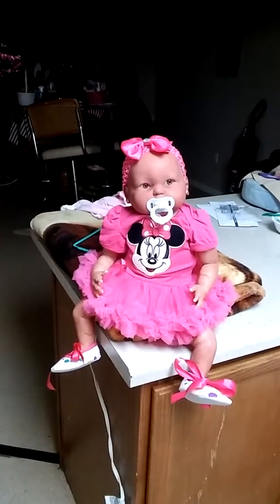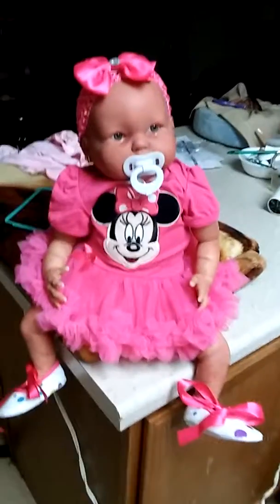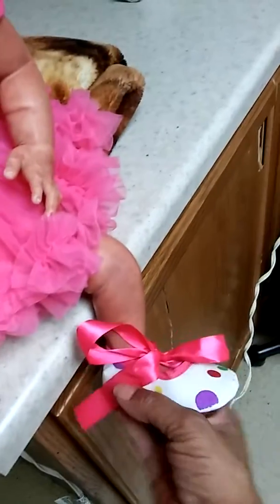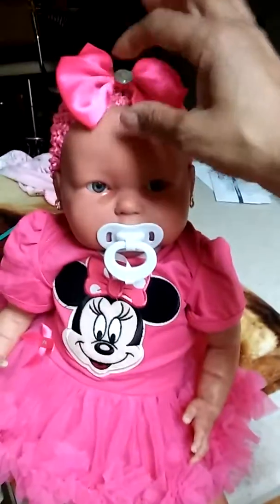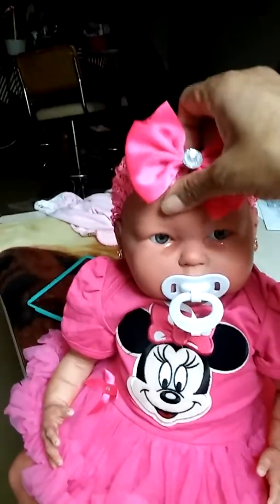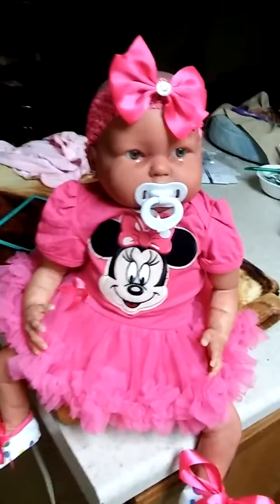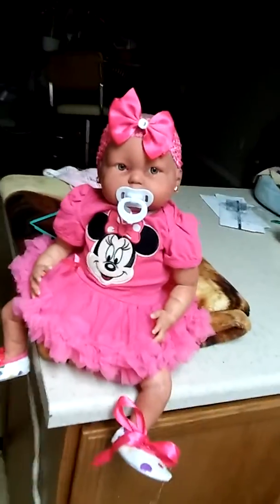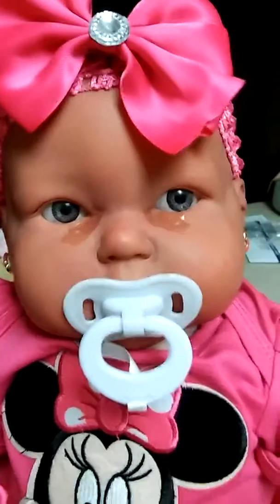baby Alexia in her new outfit looking good